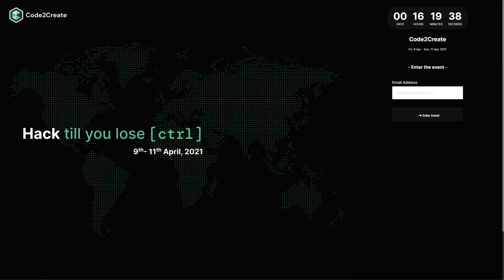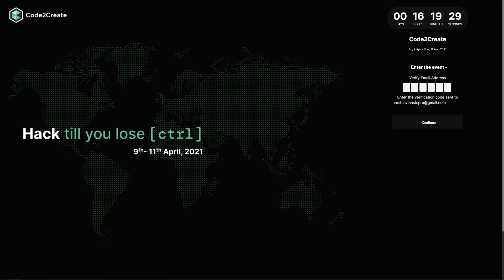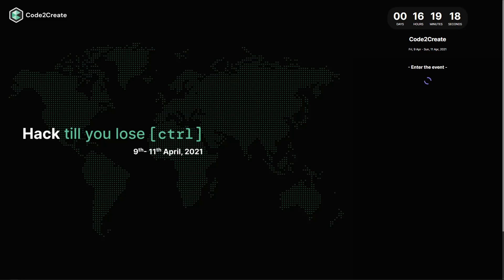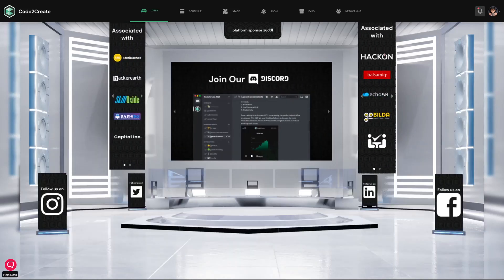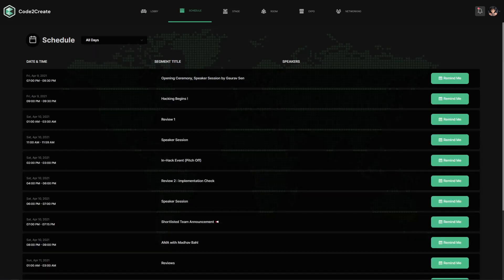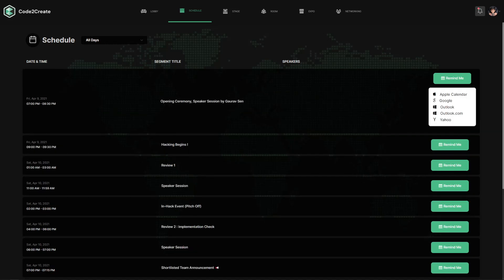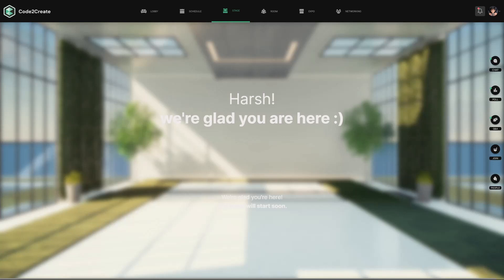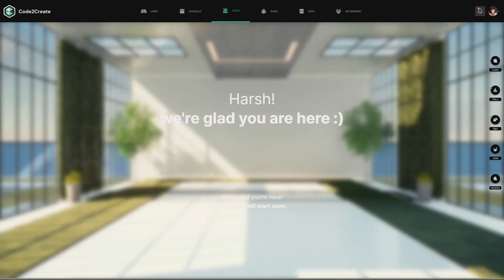A Quick Guide to Using the Zuddl Platform | Code2Create '21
Here's a quick guide on how to navigate through the Code2Create platform on Zuddl. In this video - we've covered entering via an attendee invite and accessing the main stage.

To learn more about Zuddl and to get started with Code2Create - don't forget to join us on the Main Stage at 7 PM IST, April 9th!

For any doubts about Zuddl, move on to the zuddl-support channel on the official Code2Create Discord Server.